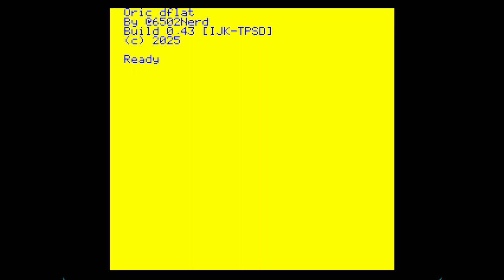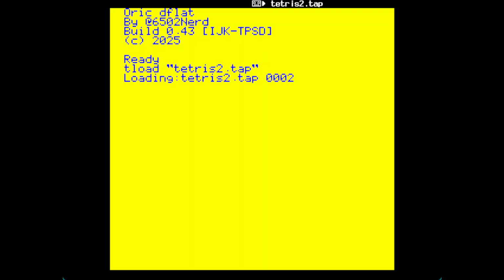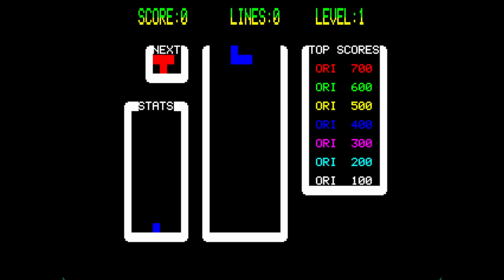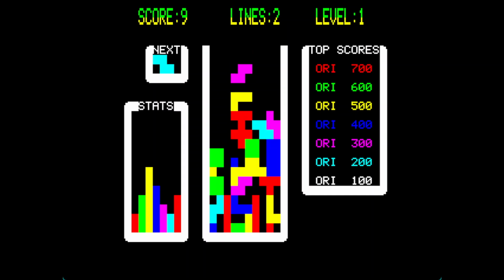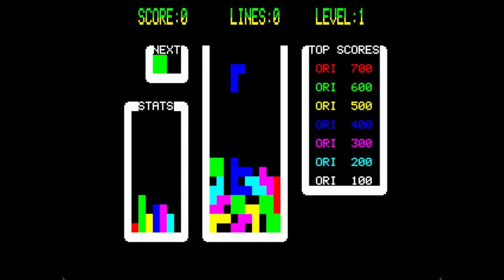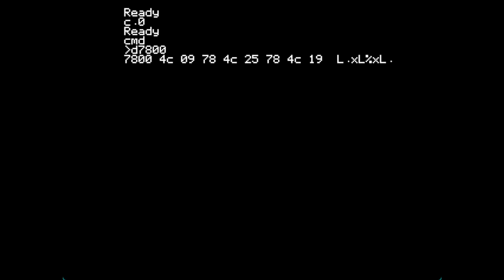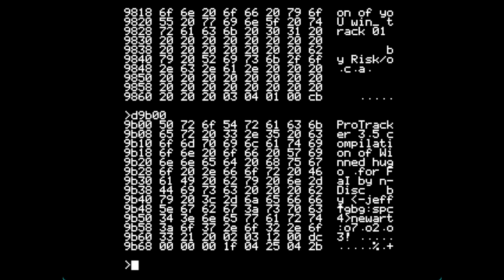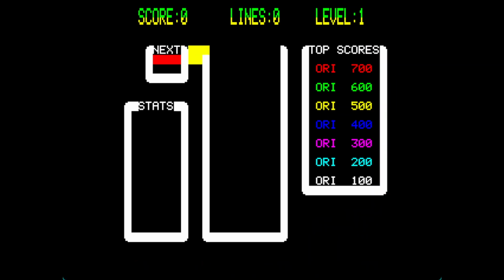Oric running Tetris with chip tune in the background!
I showed in  previous videos the little Oric playing Protracker chip tunes in the background which meant I could still run dflat programs.
This video is putting that to use by modifying the dflat Tetris game to use chip tunes.
I know the Oric takes a 25% hit on CPU when running the chip tune so was curious to see how noticeable it is running the Tetris game - tldr is that it's perceptible but only really when comparing with and without chip tune back to back.